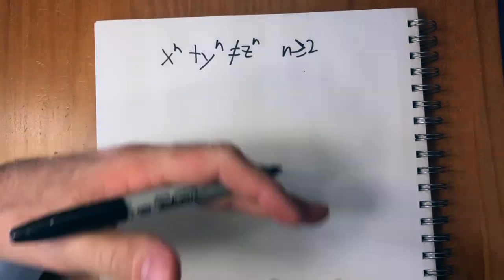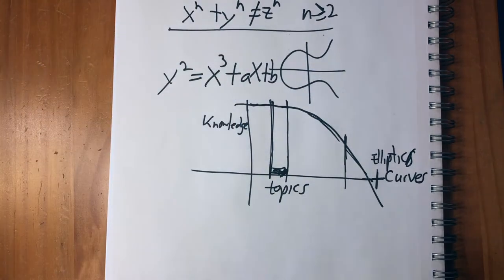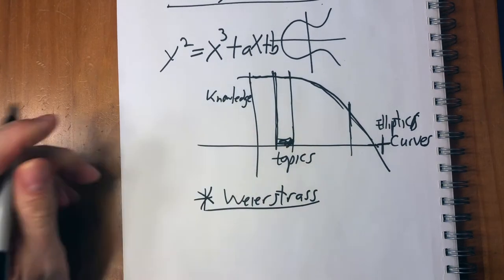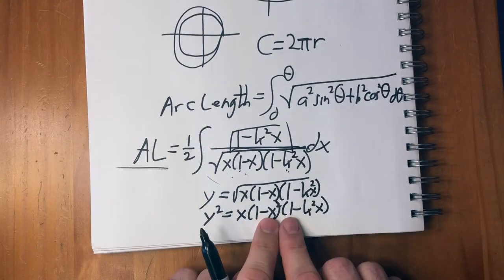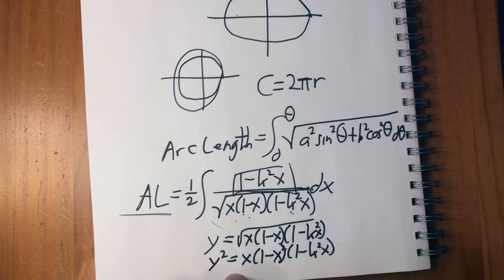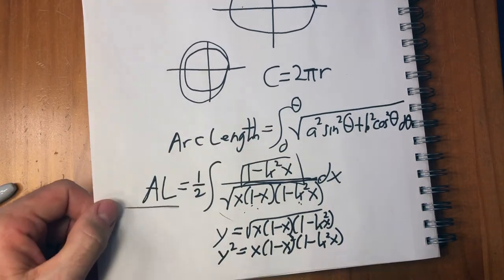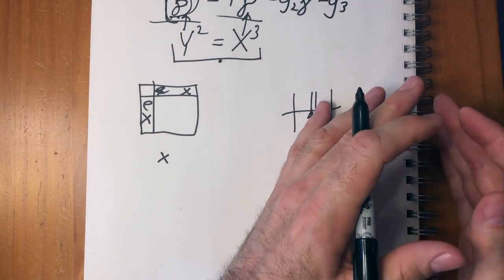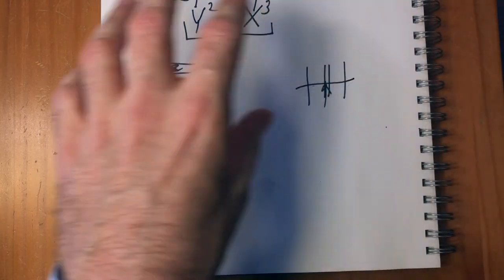Complex Numbers and Elliptic Curves - Intro 1 (FLT Proof #4.3.0.1)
If you like these videos, please join me to support making more!

I'll want your help, and you won't want to miss anything!

It turns out Elliptic Curves over Complex Numbers are central to Wiles's proof of Fermat's Last Theorem.  With the first videos on this channel, we managed to keep the math very simple, almost exclusively nothing more advanced than algebra.  Now, to complete our brief tour of elliptic curves, we have to suddenly take an ENORMOUS leap forward in the level of the mathematics involved.

I want to make sure we are all on the same page before we begin learning the more advanced stuff in earnest.  I am going to assume we are all familiar with high school math and college math through first or second year calculus.  I'm going to introduce complex numbers and complex integration in some detail with the next several videos.  We need to examine multivariable calculus at all.  I am going to include a separate set on that, after we complete this survey of complex analysis.

This series will culminate with the Weierstrass Equation, which is the thing that connects elliptic curves to complex numbers, and thus allows us to connect them to modular forms, which is what Wiles's proof is all about.

This series will take several weeks to complete.  The present video is an introduction and summary of what we will be going over in this series on complex numbers.  When the introduction is done, we will start at the beginning with the construction of real numbers.

Here is the outline of this series on complex numbers:
0.  Introduction
1.  Construction of Real Numbers
2.  Complex Numbers
3.  Complex Functions
4.  Exponential and Trigonometric Functions
5.  Complex Integration
6.  Cauchy's Integral Theorem
7.  Cauchy's Integral Formula
8.  Laurent Series
9.  Complex Residues
10.  Lattices and Doubly Periodic Functions
11.  Lattices and Tori and Groups
12.  The Weierstrass p-Function
13.  The Weierstrass Equation:  Complex Functions and Elliptic Curves

Credits:
Music:  "Christmas Island" by Depeche Mode.  I hope the Men from Mode will not mind that I used a few seconds of their music!

Bibliography:
Complex Analysis, by Lars Ahlfors
Complex Analysis, by Bak and Newman
Principles of Mathematical Analysis, by Walter Rudin
Basic Multivariable Calculus, by Marsden, Tromba, and Weinstein
Khan Academy
Many other short, unsigned treatises from the internet